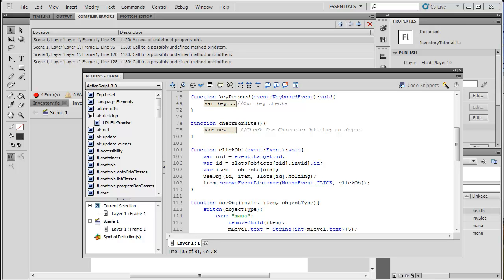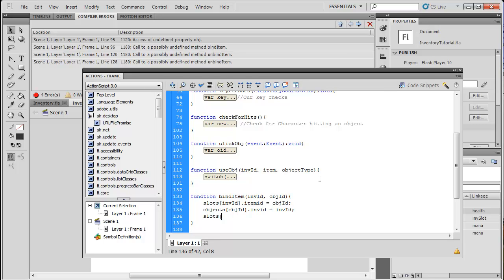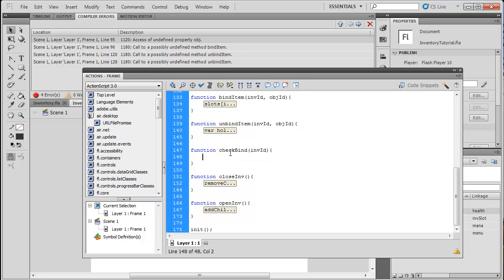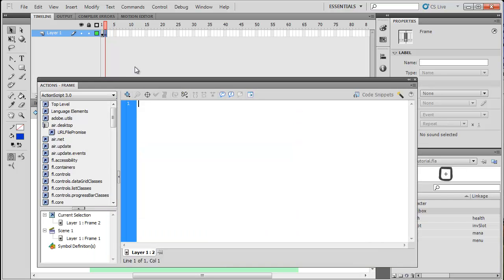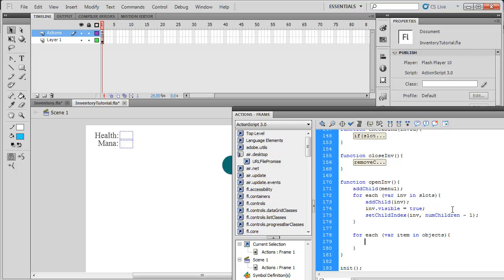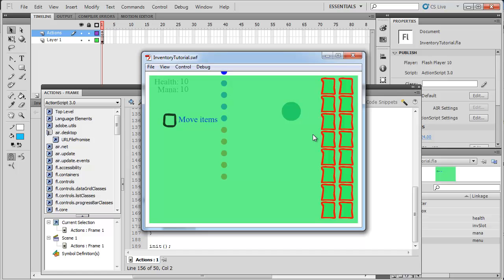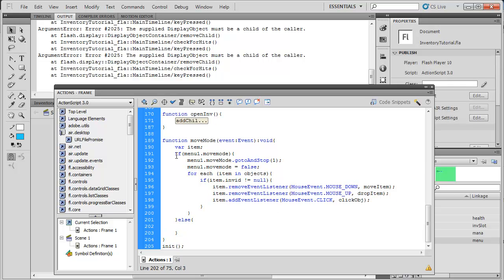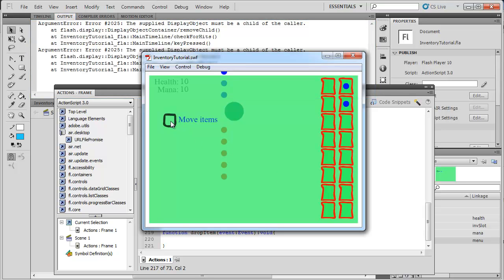Flash CS5 Inventory - Part 4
Hello all! This is part 4 in the series of creating an advanced inventory window using Flash CS5, ActionScript 3.0. I hope you enjoy this, and please let me know what other Flash tutorials you would like!